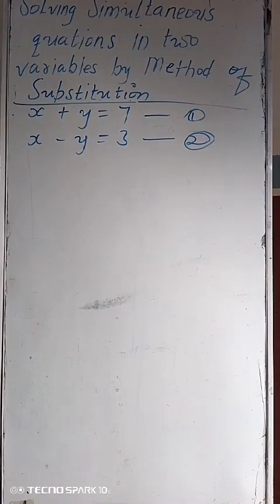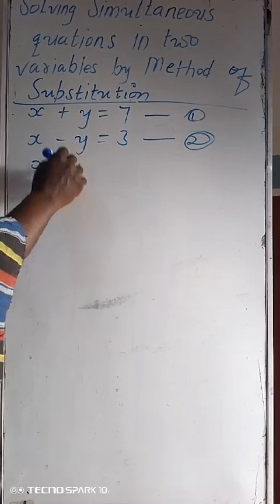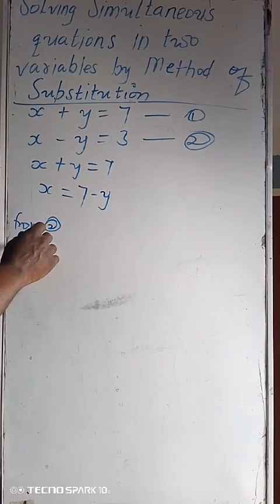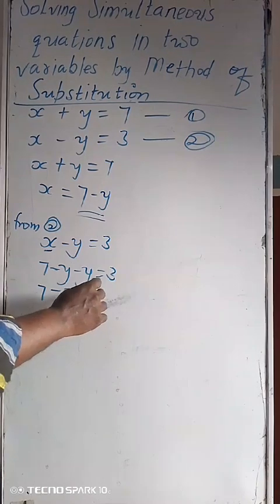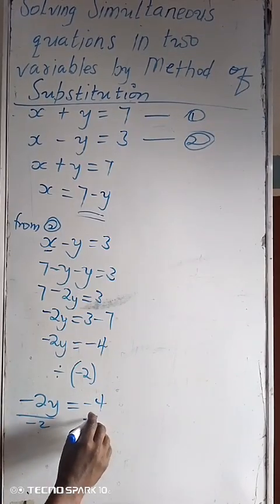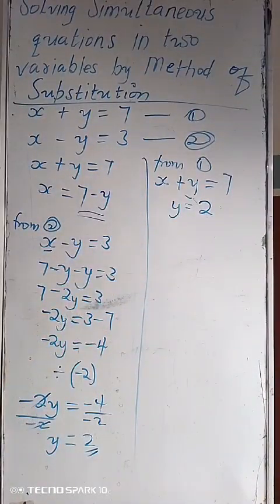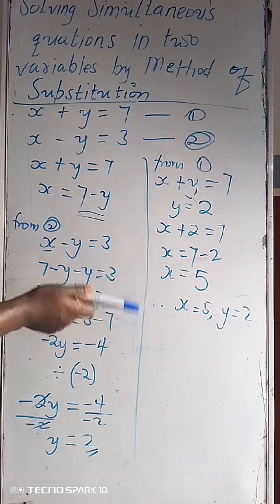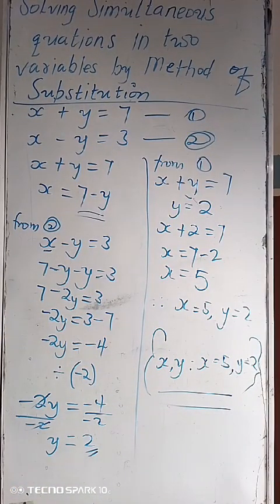USING METHOD OF SUBSTITUTION TO SOLVE SIMULTANEOUS EQUATIONS IN TWO VARIABLES.